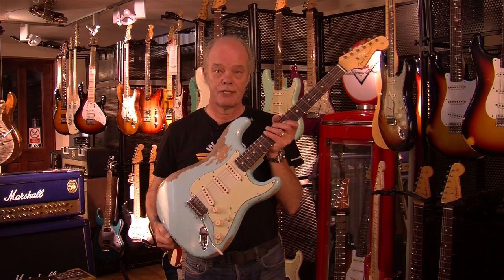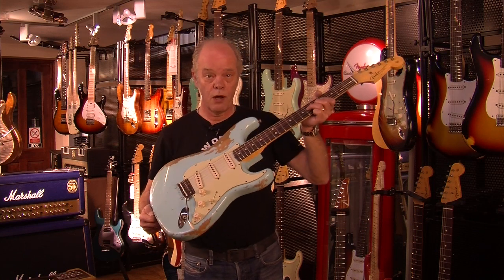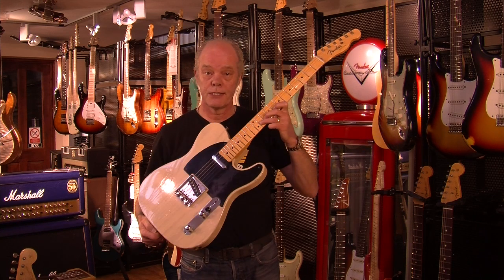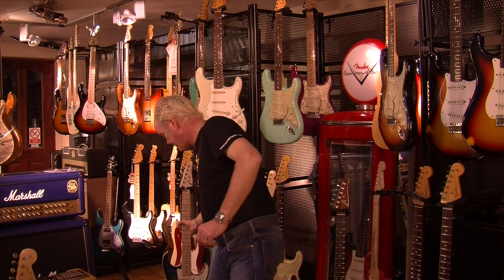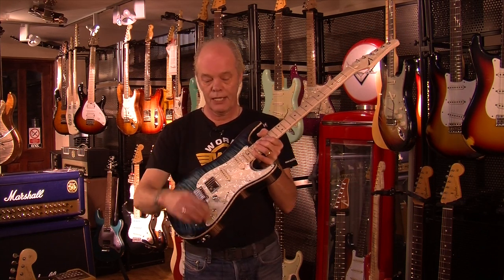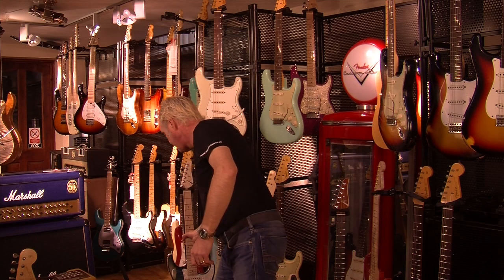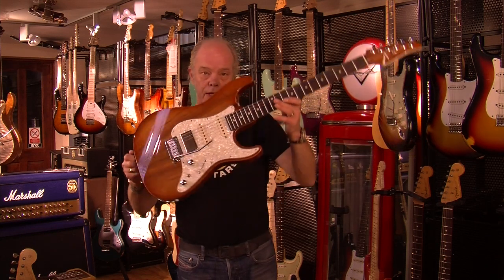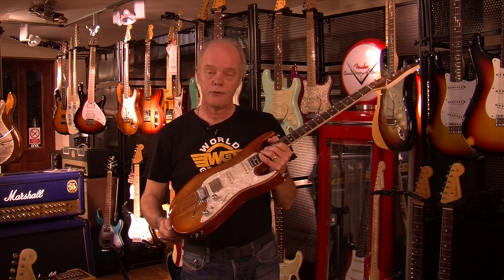Some brand new guitars just in at WG!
A quick video highlighting just a few of our new arrivals. Remember we handpick, photograph and setup every single guitar! Including Tom Anderson and Fender Custom Shops